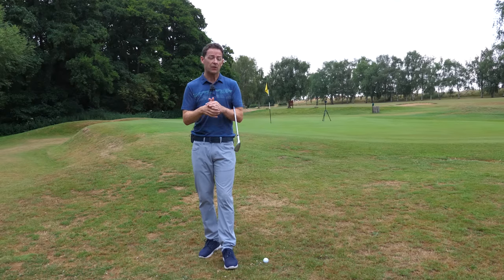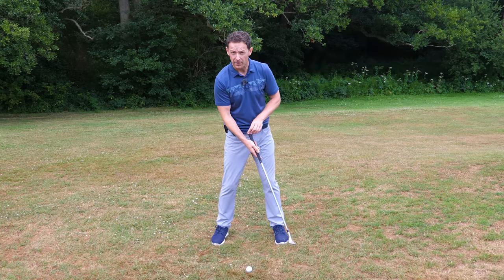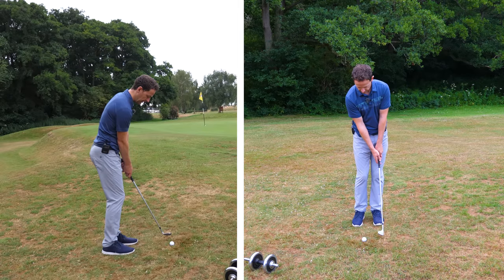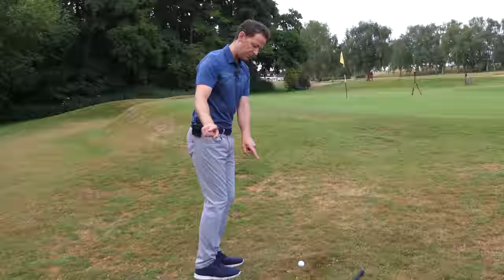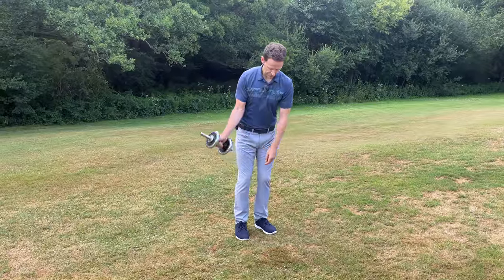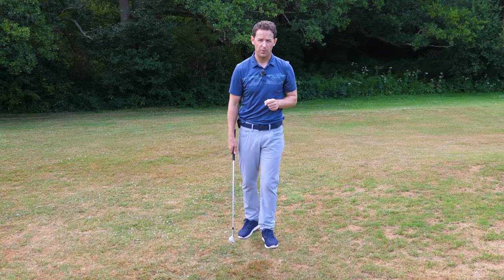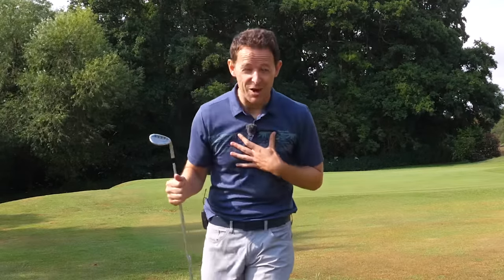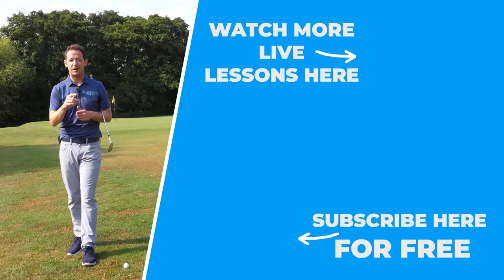This Chipping Technique Works Every time - NEW DISCOVERY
The secret chipping technique everyone must know...

A few weeks ago you probably saw a short game lesson where I worked with arguably the best short game coach in the world, Pete Cowen.

I wasn't able to share everything with you in that golf video so today I'd like to reveal some of the key insights Pete Cowen shared on how to develop a chipping technique that seems to guarantee strike every single time.

It's impossible to strike it perfect every time with a driver swing but for your chip shots and pitch shots around the green it 100% is.

You just need a repeatable chipping technique. In this lesson I'm going to expand on some of the principles I've shared in the past to include some of the little secrets that only someone with Pete Cowen's experience working with the best players on the PGA Tour would know.

You won't believe how simple this is. The best players in the world make the short game look easy because they choose a chipping technique that makes it easy.

My hope is that whatever level your short game is right now this golf lesson will elevate it to something that will make make you smile and will be the envy of your playing partners.

We look at 3 things:

1. How to chip a golf ball
2. Best Chipping Technique
3, chipping versus pitching